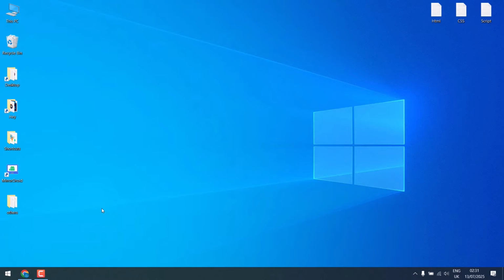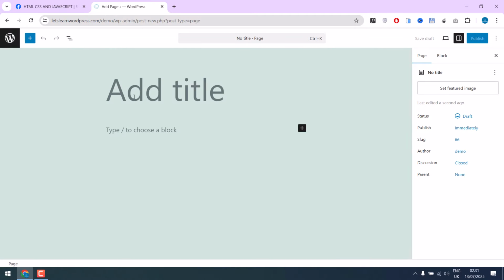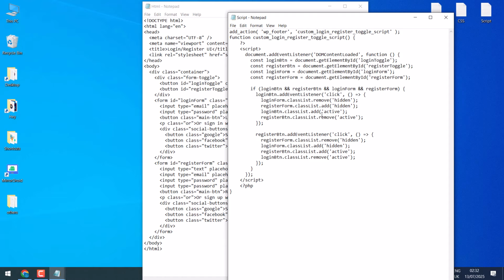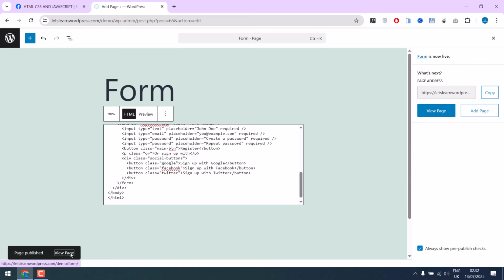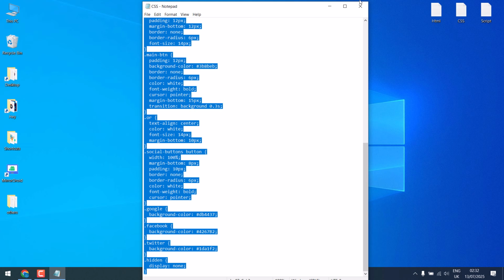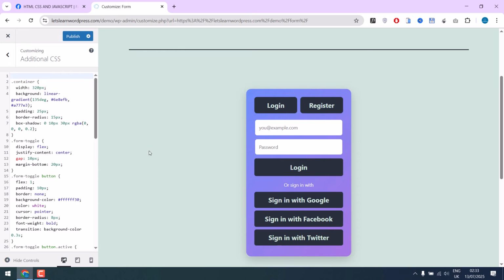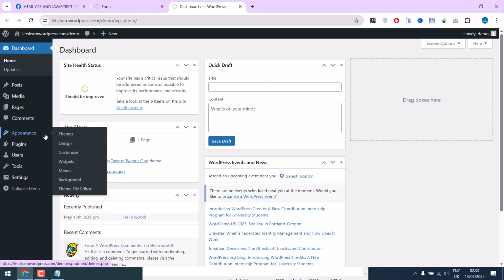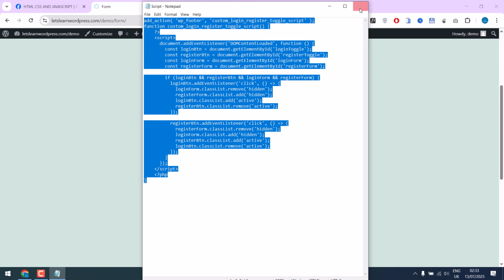Creating a Login form using HTML, CSS and JavaScript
Here is how you can create a simple form using HTML, CSS, and JavaScript.